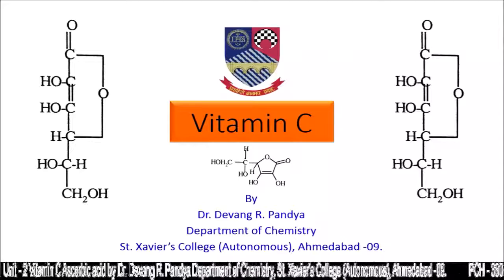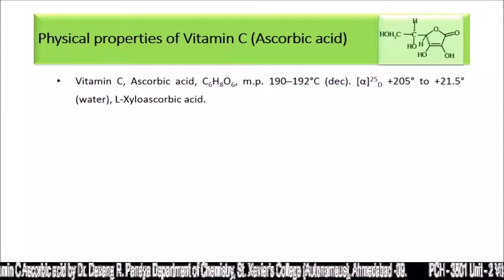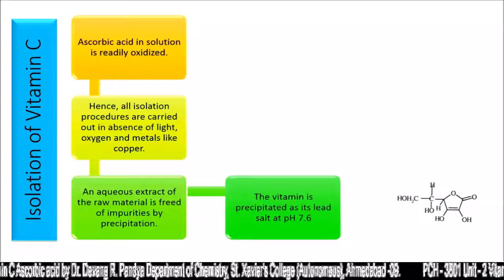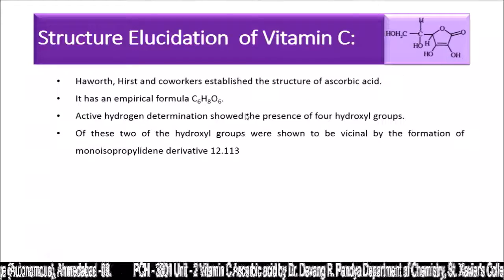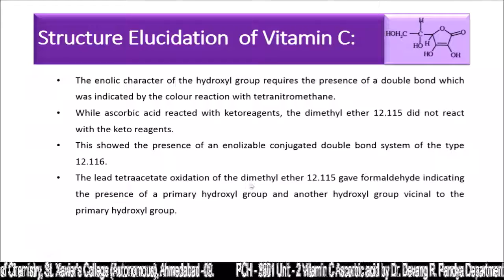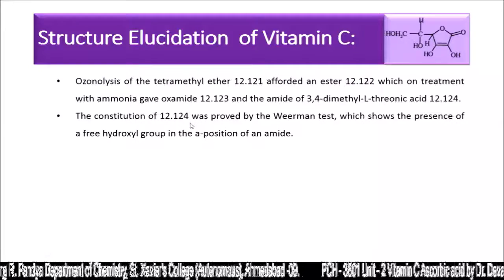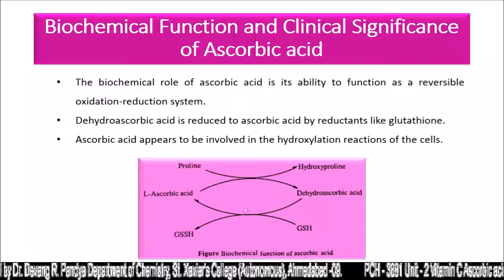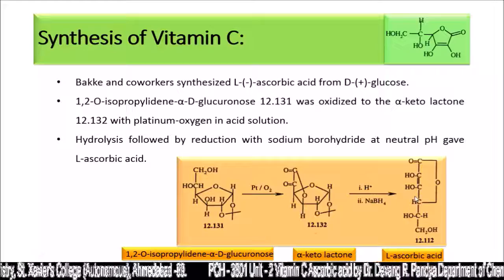Video Lecture 13 Vitamin C an Ascorbic acid